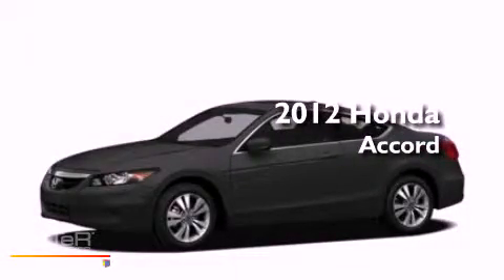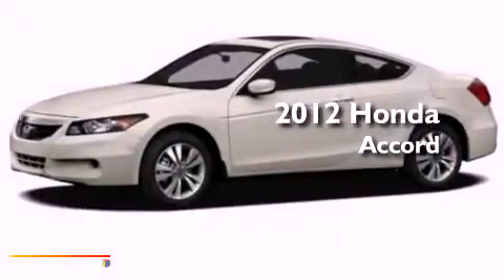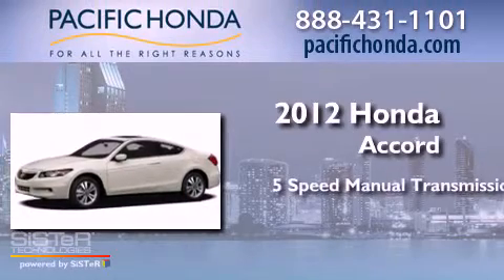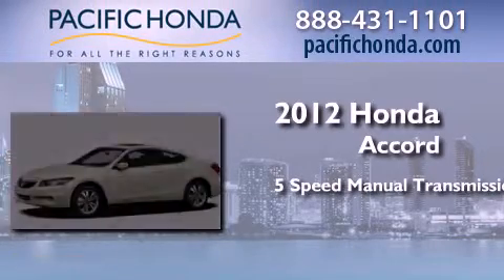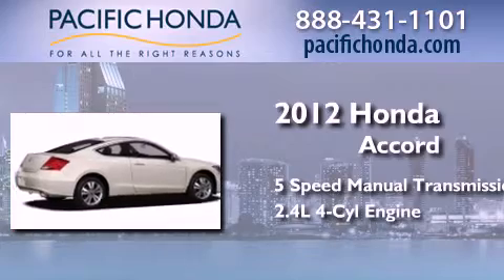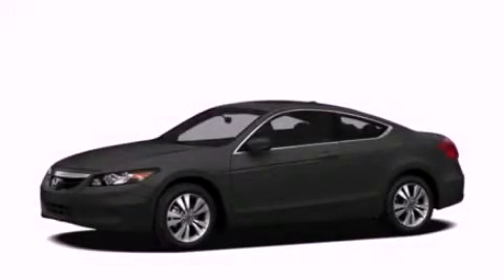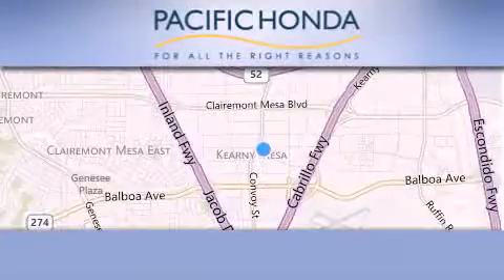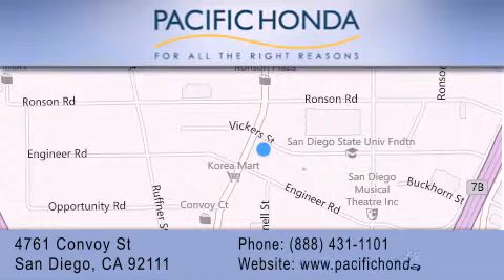2012 Honda Accord San Diego CA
Year : 2012
 Make : Honda
 Model : Accord
 Engine : 2.4L 4 cyls
 Trans . : Manual 5-Speed
 Exterior : Crystal Black P
 Miles : 1,500

 Stock : 122260